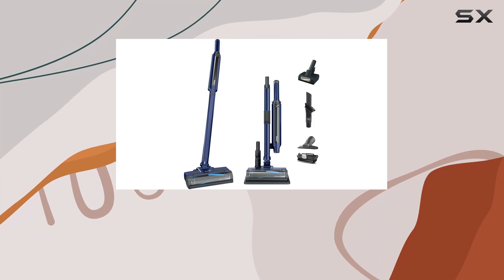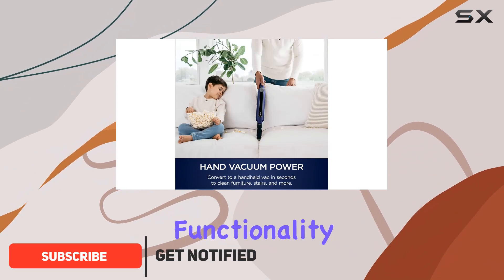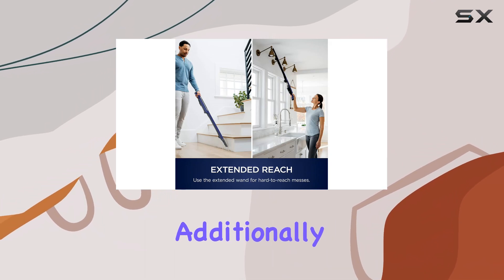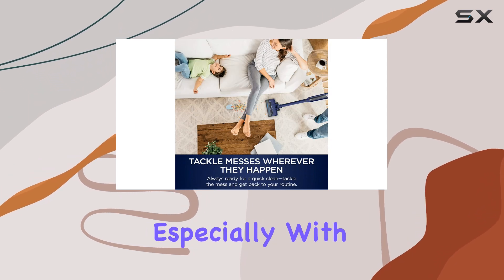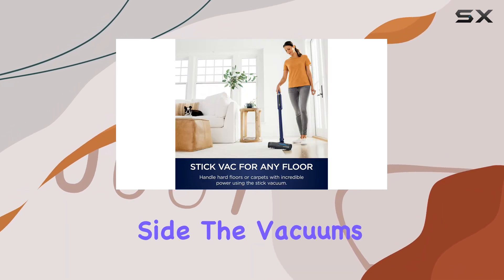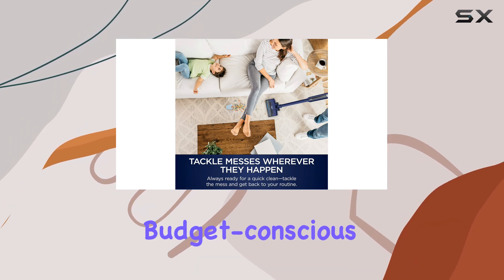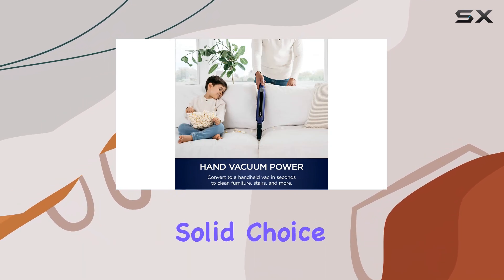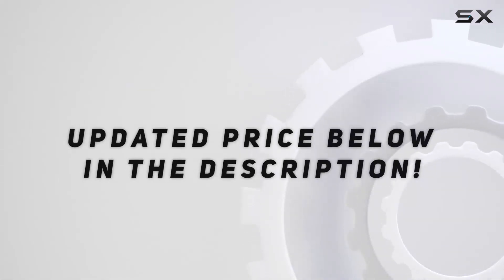Shark WANDVAC System: Best Compact Cordless Vacuum?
0:00 Intro
0:07 Review

Things that we mentioned in this video:
Shark WS633 WANDVAC System Pet : B08QXX97YZ